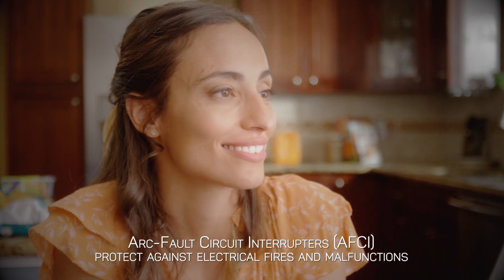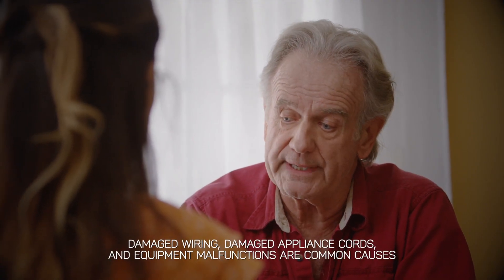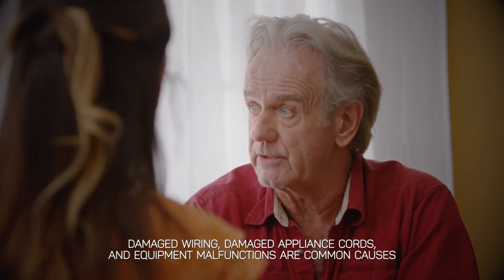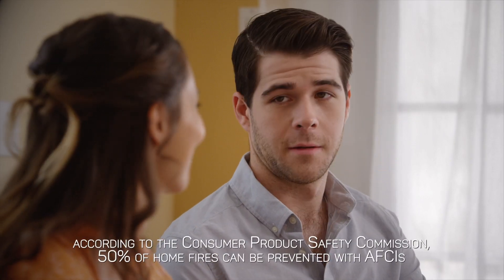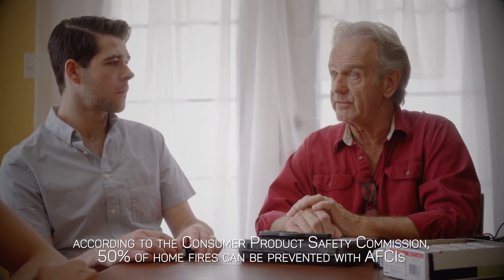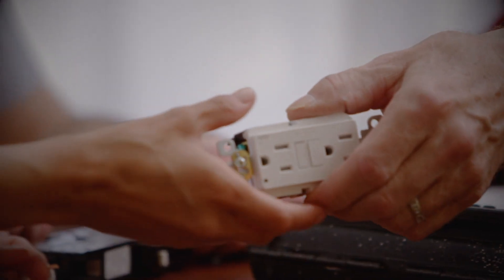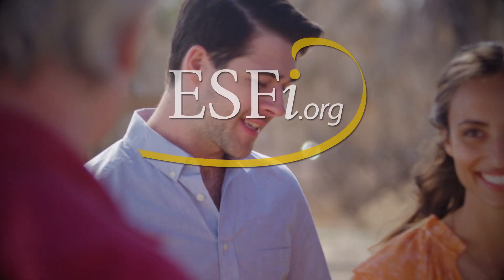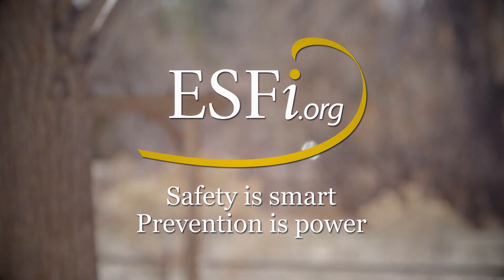Arc-Fault Circuit Interrupters (AFCIs) Prevent Fires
Available as circuit breakers and receptacles. Arc-Fault Circuit Interrupters (AFCIs) protect against electrical fires from malfunctions. The Consumer Product Safety Commission estimates that 50% of home electrical fires can be prevented by proper AFCI protection.

Learn where AFCI protection is required in your home by the National Electrical Code